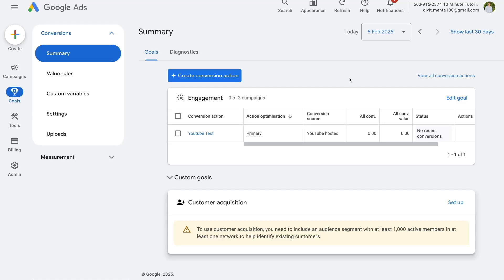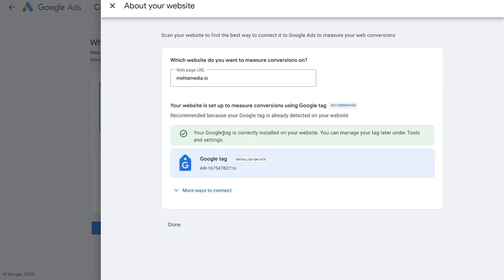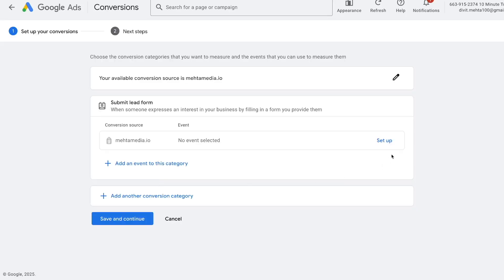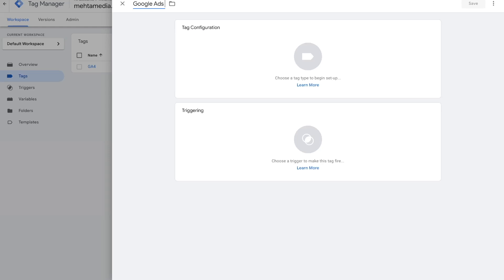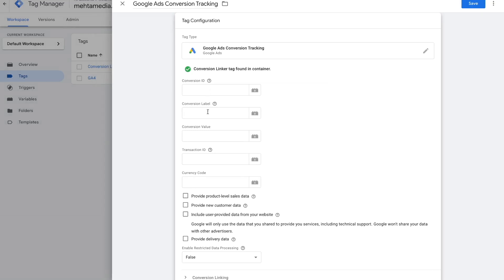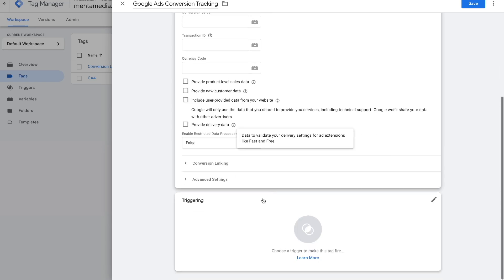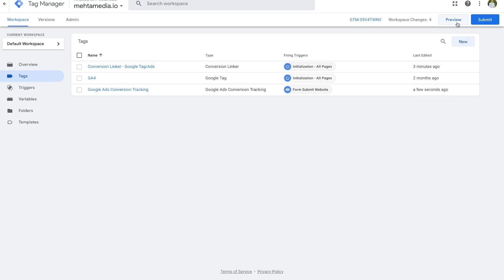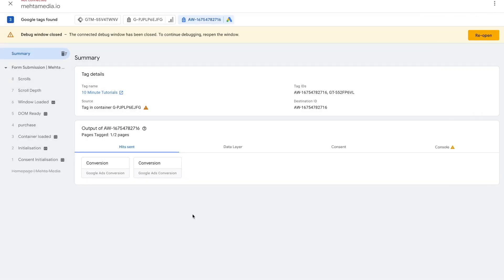Google Ads Conversion Tracking MADE EASY! (Tag Manager Guide 2025)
In this step-by-step tutorial, I’ll show you how to set up Google Ads Conversion Tracking using Google Tag Manager (GTM) in 2025!

This guide will help you:

✅ Create and set up a Google Ads conversion action
✅ Configure Google Tag Manager for tracking
✅ Use Google Ads Conversion Tag and triggers correctly
✅ Verify if tracking is working properly
✅ Optimize your campaigns with accurate conversion data

Chapters:
0:00 - Intro
0:28 - Create Conversion Action
2:35 - Create a Tag on GTM
3:49 - Setup Conversion Linker Tag
5:33  - Create Trigger
6:57  - Test Conversion Tracking